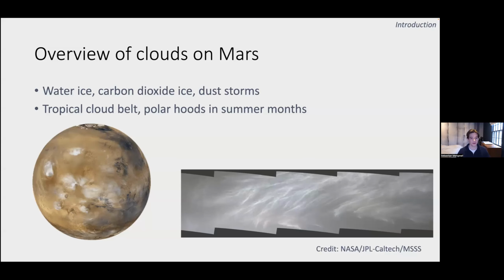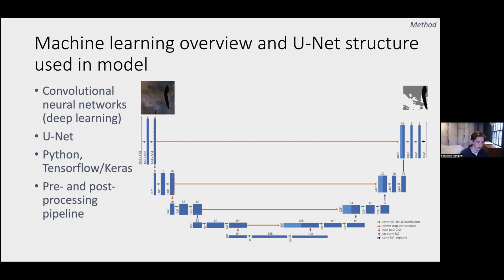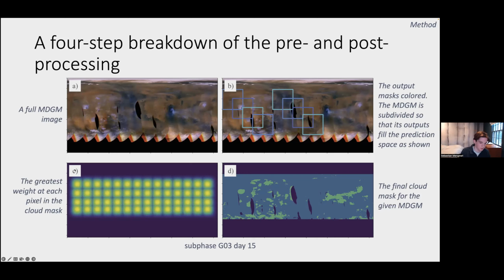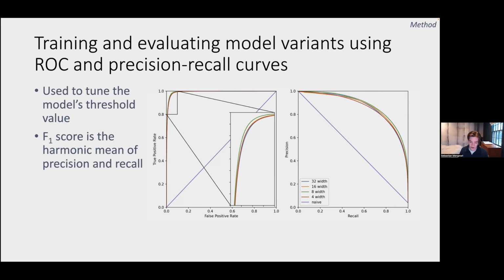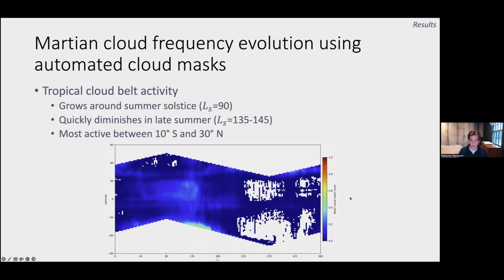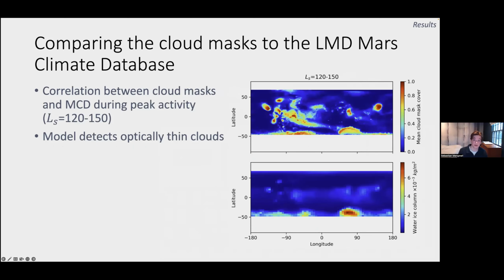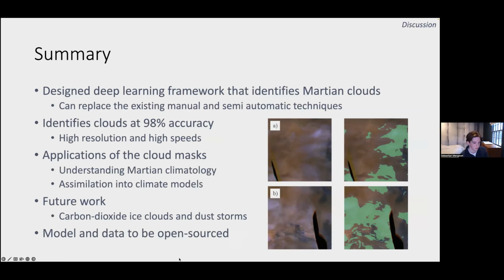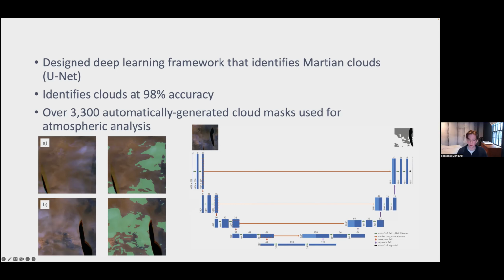Cloud Identification in Mars Daily Global Maps with Deep Learning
Sebastian Mengwall talks about his article on Cloud Identification in Mars Daily Global Maps with Deep Learning.